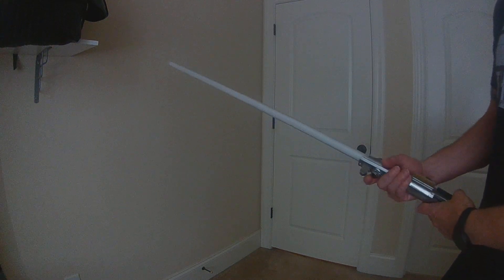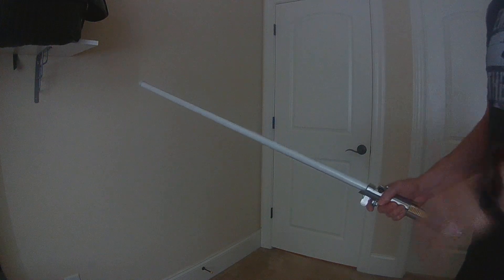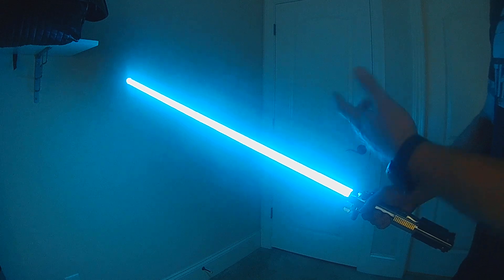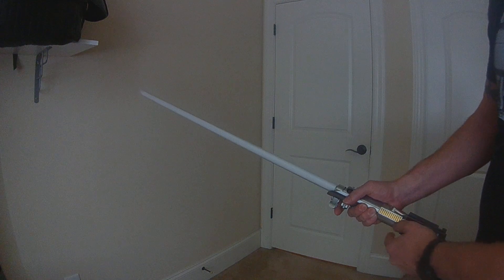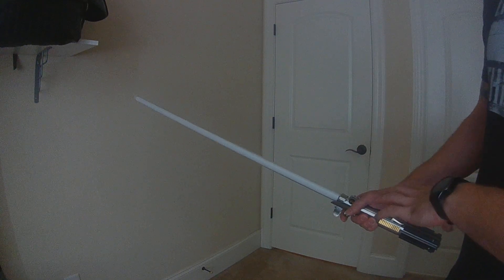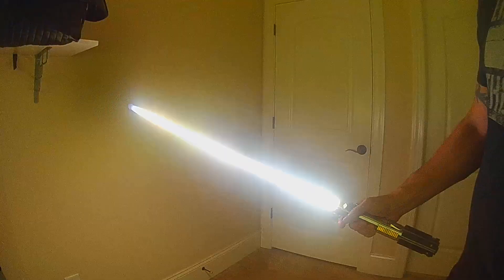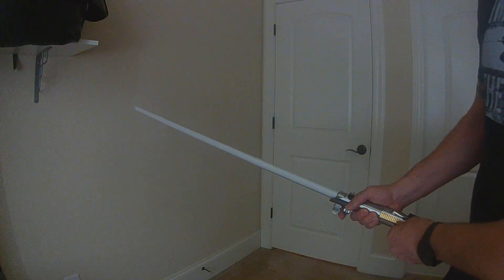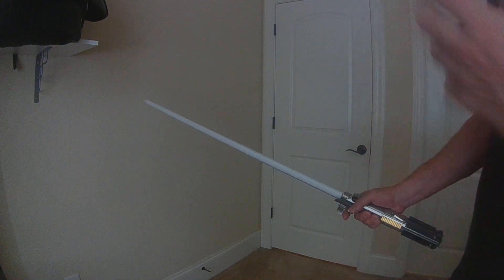New "Glitch" Enhancements for ProffieOS4.x Style Library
I've added several new "Glitch" options to the Enhancement screen in the style library.
- Preon Glitchy Ignition - the blade will ignite and glitch in and out before true ignition, this is a Full blade effect, 800 ms default. Available in 3 variations in either White or Blade color, Stable, Unstable 1 (Fire), Unstable 2 (HumpFlicker), works best with a Power Up Effect for Ignition
- Ignition Glitch On - the blade extends momentarily then glitches in and out before stabilizing
- Retraction Glitch Off - this retraction glitches in and out when power is cut